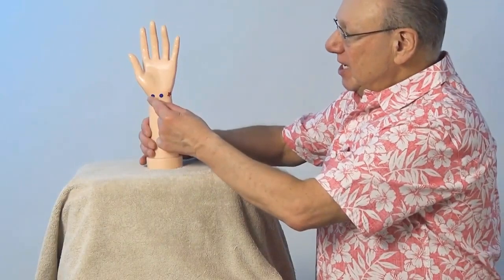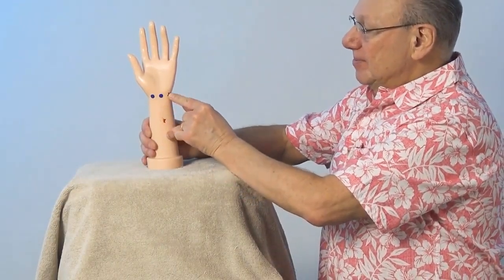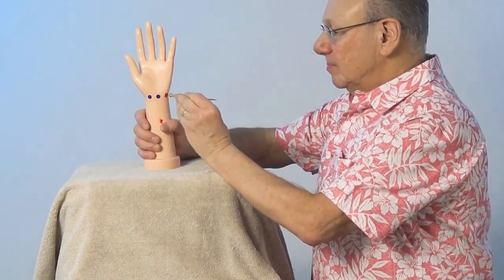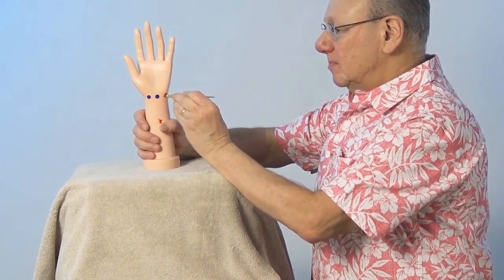Anxiety-Busting Acupressure: Your Step-By-Step Guide to Tranquility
Heart 7: Manage anxiety: Practice deep breathing, mindfulness, exercise, and seek support. Prioritize self-care and challenge negative thoughts. Acupressure can also help.